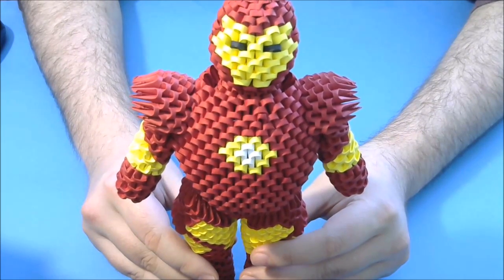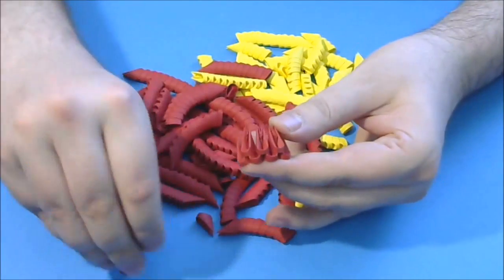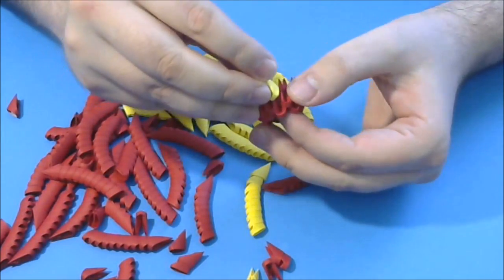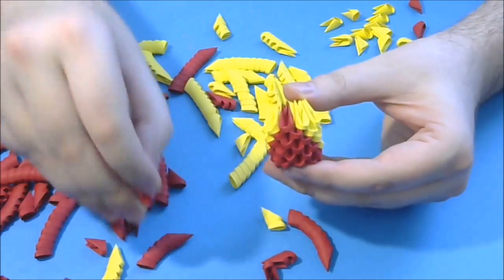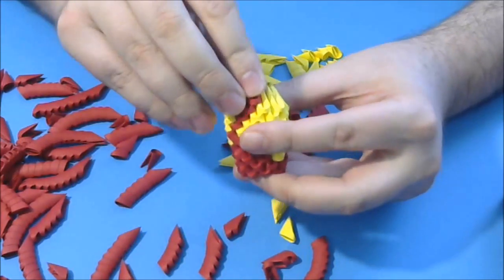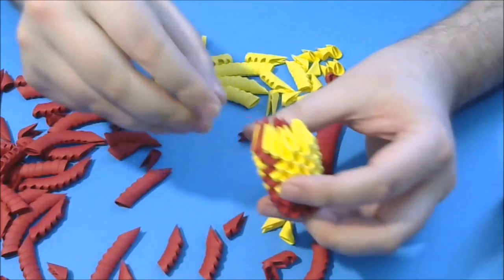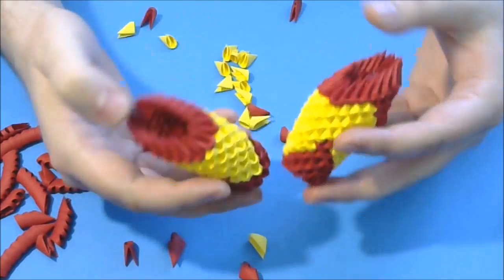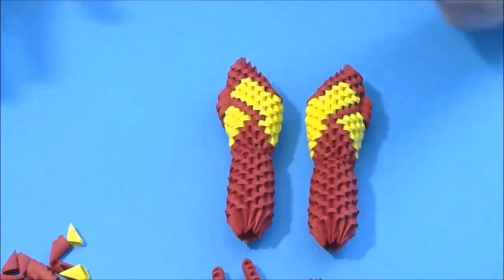How to make 3d origami Iron Man part1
This is a 3d origami tutorial on how to make 3D Origami Iron Man   .
This 3D Origami Iron Man model is made from around 405 red and 142 yellow 3d origami pieces ,pieces are made from rectangles of paper with dimensions of 3.6-2.7cm (64/A4) . and i use also 16 red large pieces  32/A4(5,4cmm-3,6cm)
NUMBER OF PIECES IS ONLY FOR THE LEGS
I use for this model 80 g/sm paper.

If you want to support me to make more tutorials you can send donation to my paypal address here :